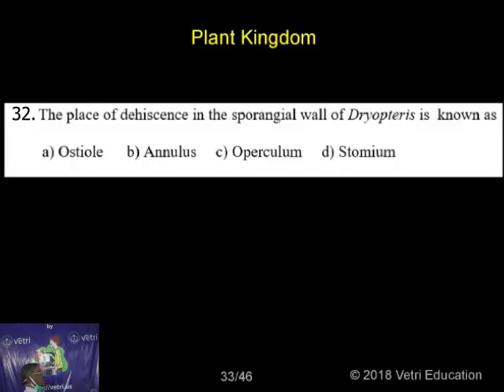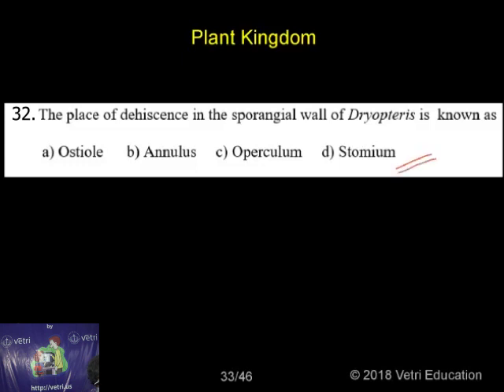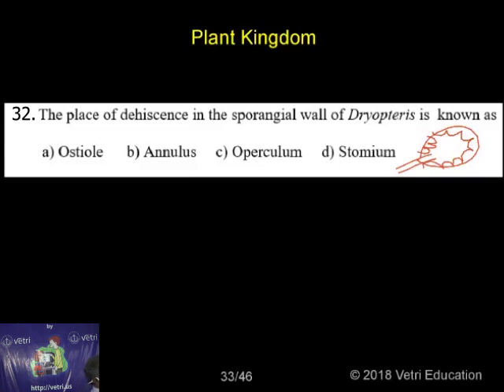Botany 2020 Test 5 Question 1 32